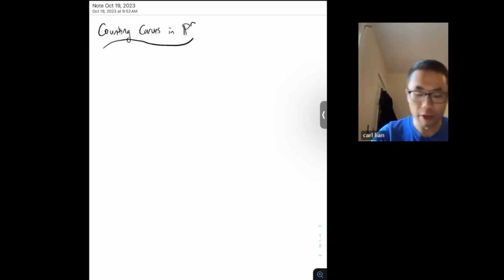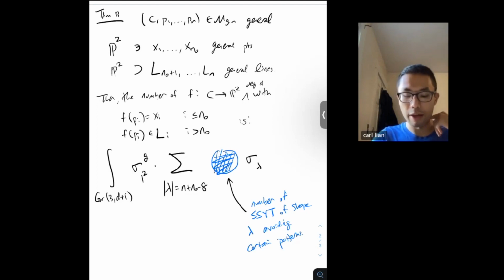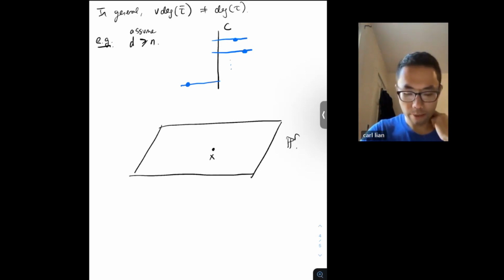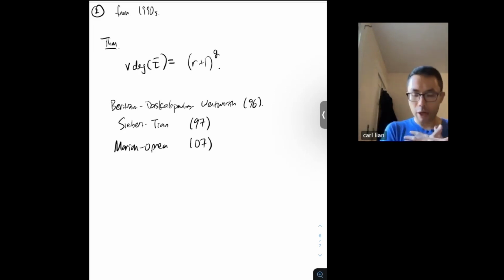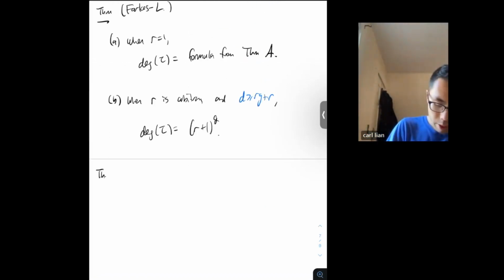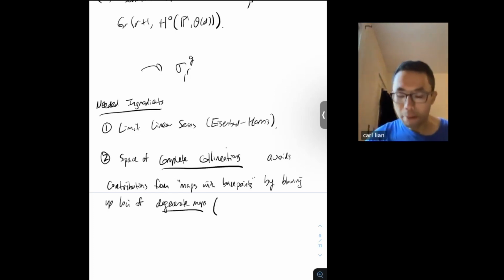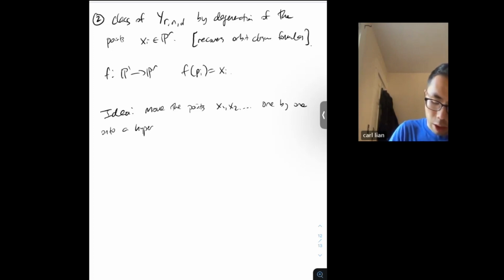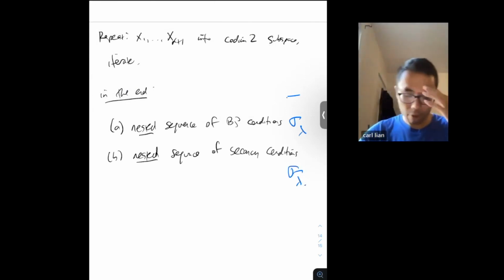Carl Lian (Tufts)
19 October 2023

"Counting curves on P^r"

We will explain a complete solution to the following problem. If (C,p_1,...,p_n) is a general curve of genus g and x_1,...,x_n are general points on P^r, then how many degree d maps f:C \rightarrow P^r are there with f(p_i)=x_i? These are the "Tevelev degrees" of projective space, which were previously known only when r=1, when d is large compared to g, or virtually in Gromov–Witten theory. Time permitting, we will also discuss some partial results when the conditions f(p_i)=x_i are replaced by conditions f(p_i) \mapsto X_i, where the X_i are linear spaces of any dimension.